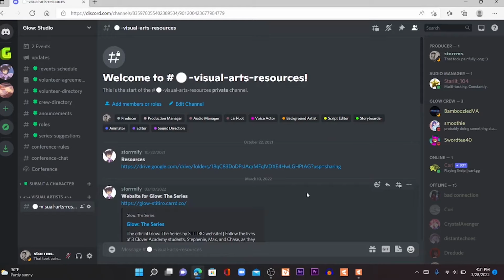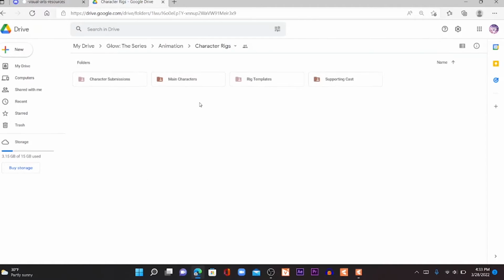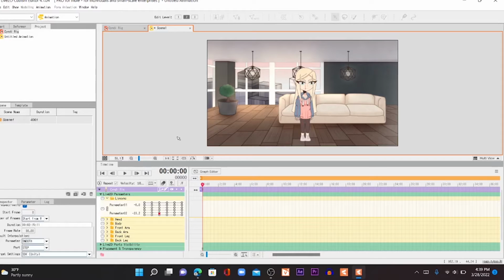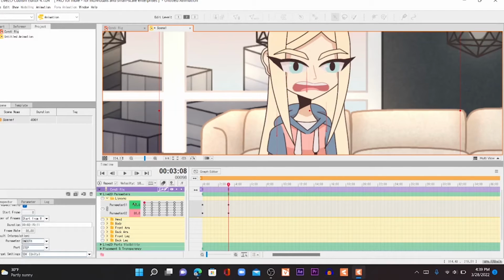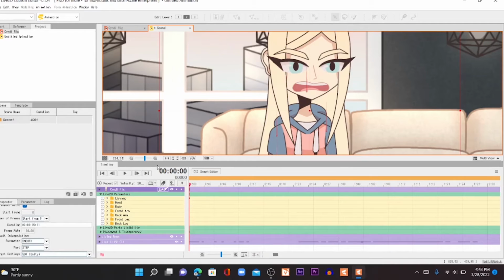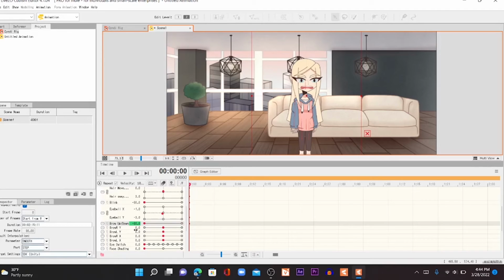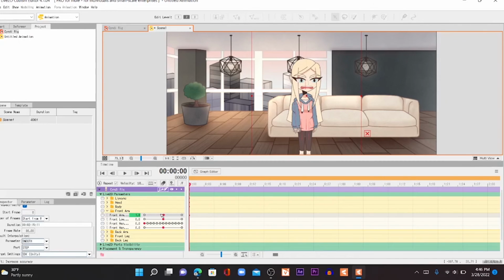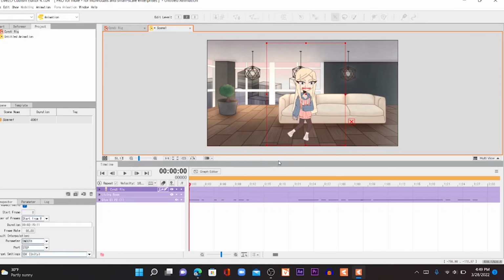Tutorial: How to use the Character Rigs for Glow!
Still getting used to making tutorials, so bare with me-